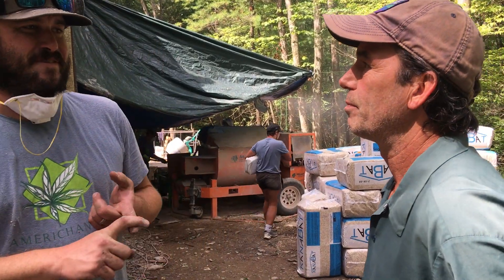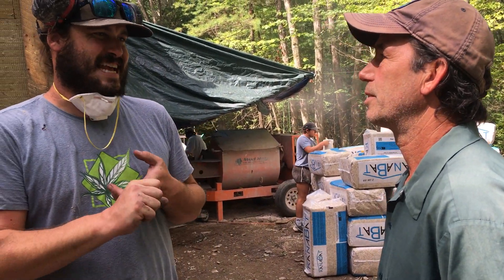Permacultur -Hempcrete House-Andrew Faust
Cameron telling us about the blown hempcrete technology he and his crew have innovated.
First of it's kind designed engineered and constructed by graduates of mine.